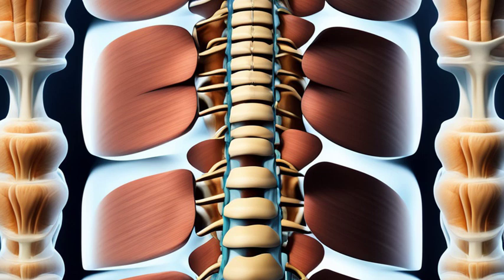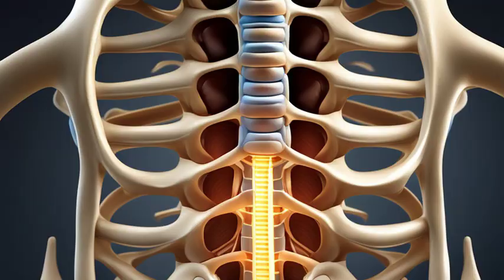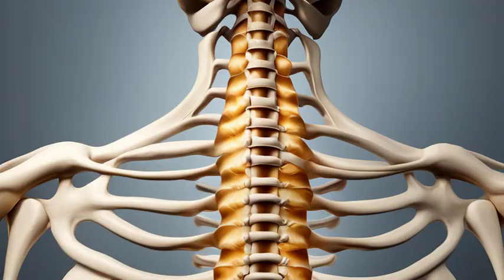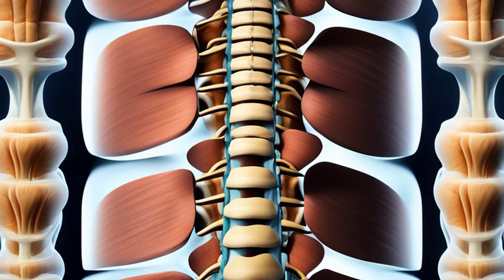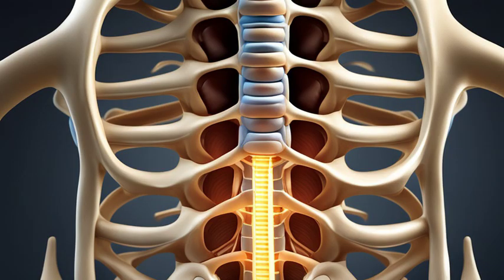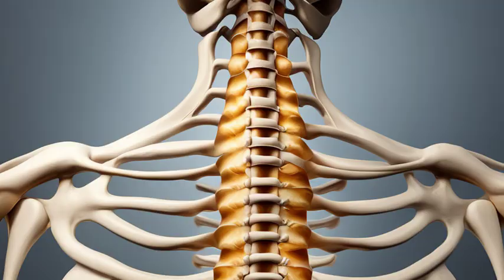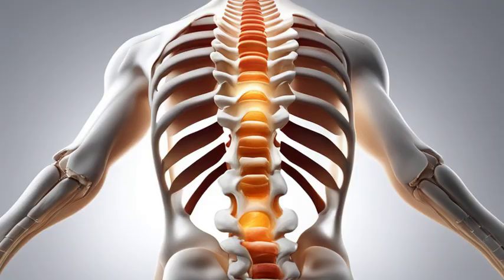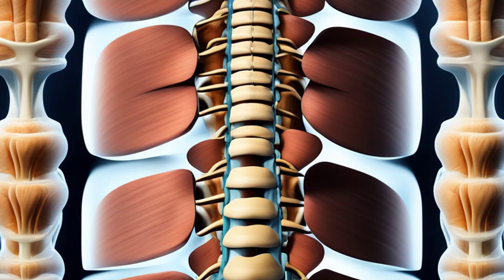"The Ultimate Guide to Spinal Cord Anatomy: Everything You Need to Know"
In this comprehensive and informative video, we present "The Ultimate Guide to Spinal Cord Anatomy: Everything You Need to Know". Whether you're a medical student, healthcare professional, or simply curious about the human body, this video offers a detailed exploration of the spine cord anatomy.

Our expert instructor begins by introducing the fundamental structure of the spinal cord, its vital role in the nervous system, and its connections to the brain. We delve into the intricate network of nerves, vertebrae, and protective membranes, discussing their functions and significance in facilitating communication between the brain and the rest of the body.

Throughout the video, we highlight key anatomical features, explain their functions, and provide real-life examples to offer a practical understanding of spinal cord anatomy. Our visual aids, including diagrams and illustrations, further enhance the learning experience and make complex concepts easier to grasp.

Understanding spinal cord anatomy is essential to comprehend various conditions, injuries, and diseases that can affect this crucial part of the body. Therefore, we also touch upon common spinal cord disorders, their potential causes, and the impact they have on overall health.

By the end of this guide, you'll have a solid grasp of spinal cord anatomy, enabling you to recognize and appreciate the complexity and importance of this incredible organ. Whether you're studying, conducting research, or seeking general knowledge, this video aims to be your go-to resource on spine cord anatomy.